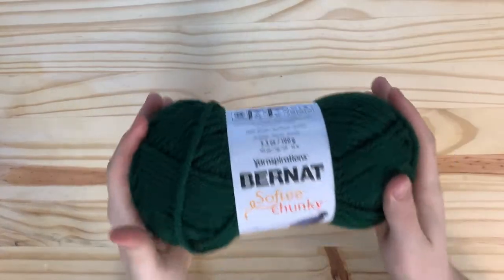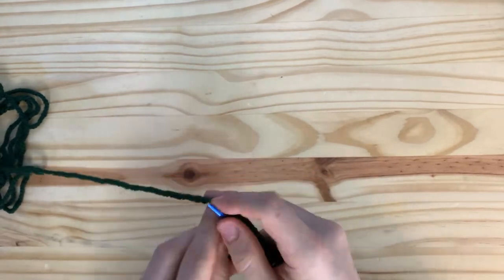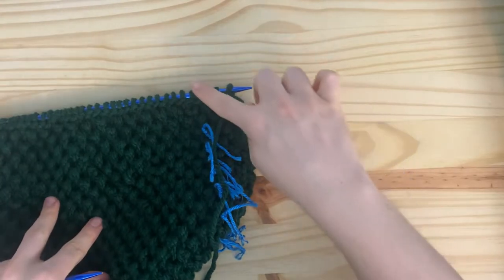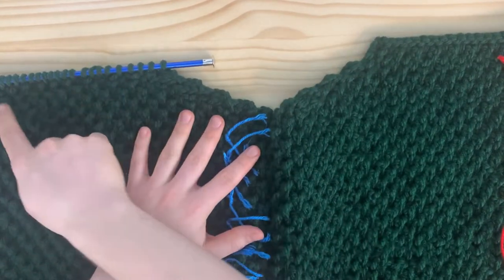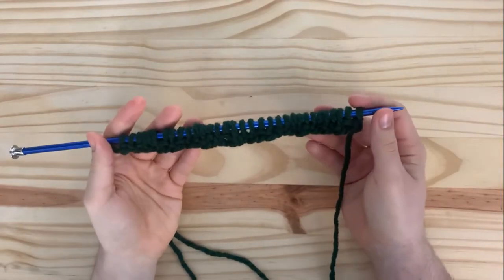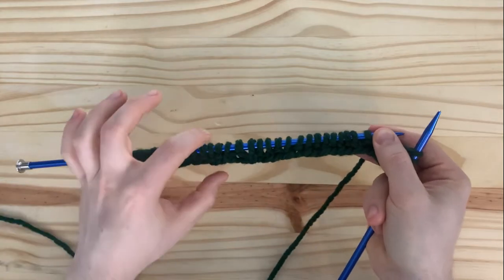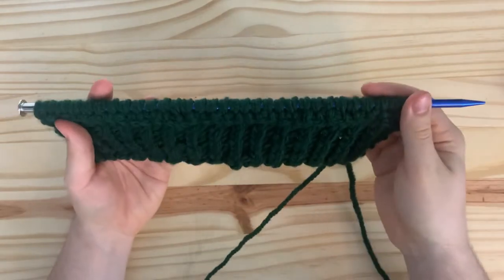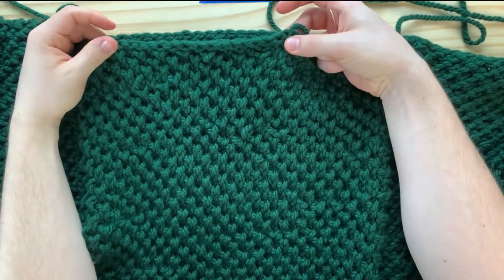DIY Knit Chunky Cardigan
Hey guys, I'm back with another cardigan video! In this video I explain how I created this chunky green cardigan and give step by step instructions on how to make one yourself.